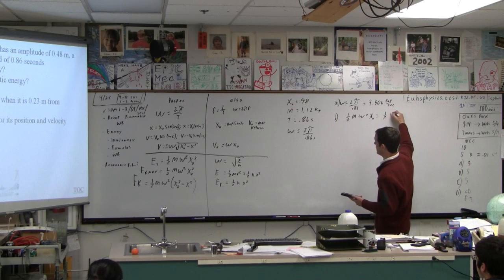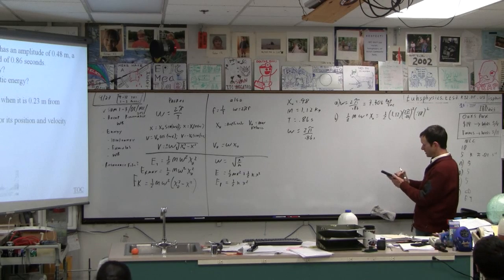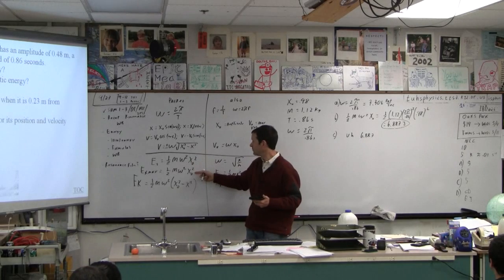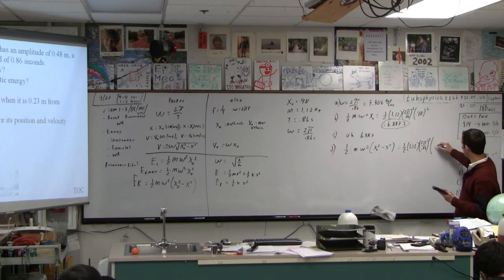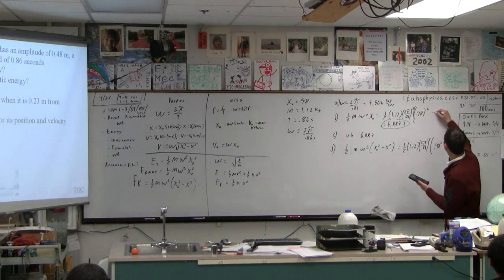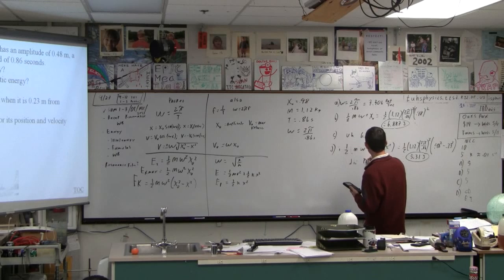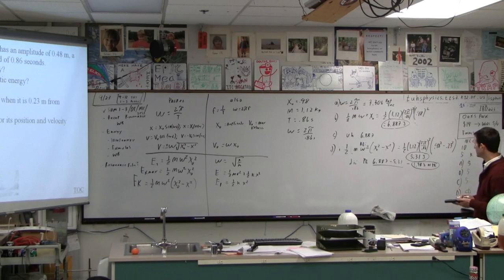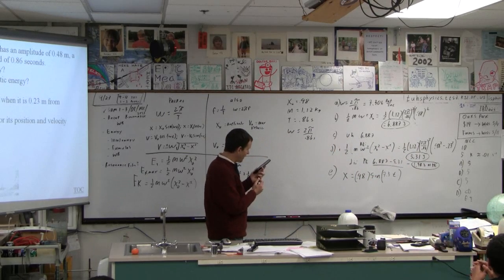IBI 11-02 SHM Energy (2/2)